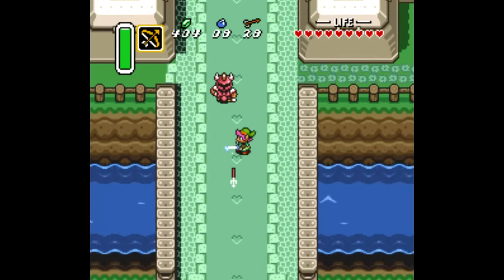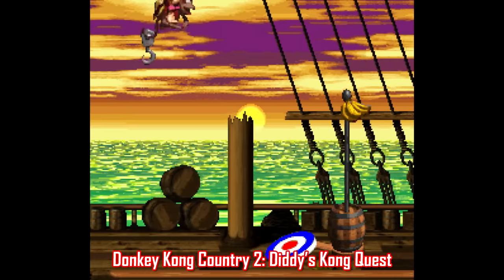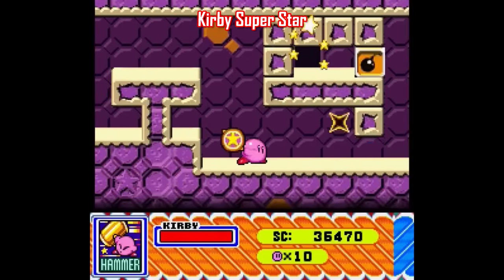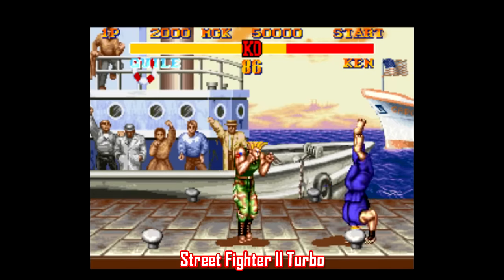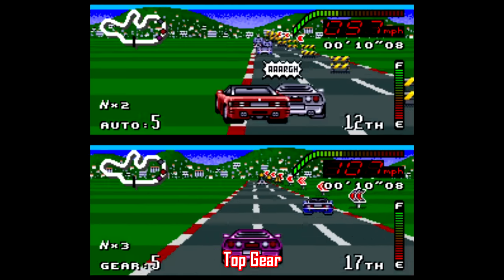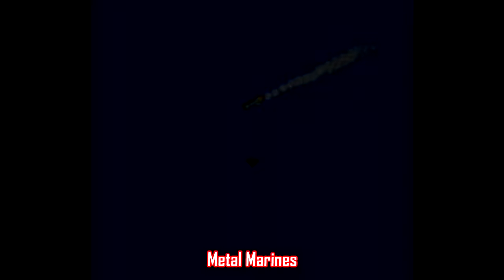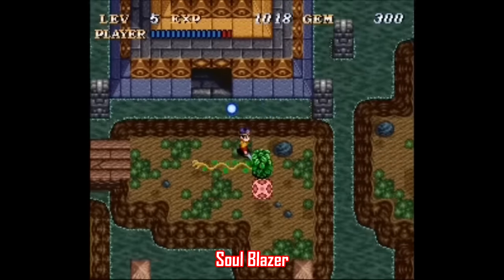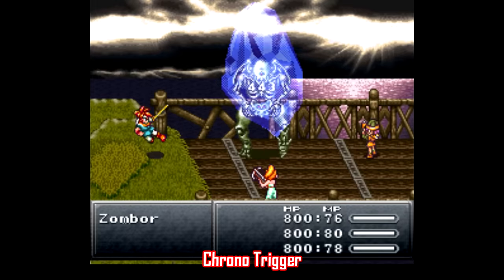Essential Super Nintendo Games - SNESdrunk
OBVIOUS
[0:41] Super Mario World
[1:23] Super Mario All-Stars
[1:46] The Legend of Zelda: A Link to the Past
[2:19] F-Zero
[2:41] Super Mario Kart

BEST OF THE REST
[3:04] Donkey Kong Country 2: Diddy’s Kong Quest
[3:31] Super Mario World 2: Yoshi's Island
[3:57] Super Metroid
[4:33] Mega Man X
[5:07] Super Castlevania IV
[5:33] Contra III: The Alien Wars
[6:00] Kirby Super Star
[6:30] Star Fox

PUZZLE
[6:55] Tetris Attack
[7:22] Goof Troop

BEAT EM UPS
[7:45] King of Dragons
[8:08] Final Fight 3
[8:31] Teenage Mutant Ninja Turtles IV: Turtles in Time

FIGHTING
[9:02] Street Fighter 2 Turbo
[9:23] Mortal Kombat 2
[9:55] Killer Instinct

SHMUPS
[10:17] Axelay
[10:52] R-Type III: The Third Lightning
[11:19] Space Megaforce

SPORTS
[11:46] Top Gear
[12:10] Super Punch-Out!!
[12:22] NHL 94
[12:33] NBA Jam T.E.
[12:42] Tecmo Super Bowl
[12:54] International Superstar Soccer Deluxe
[13:09] Ken Griffey Jr Presents MLB

UNDER THE RADAR
[13:23] Sunset Riders
[13:51] Metal Warriors
[14:17] Claymates
[14:46] Metal Marines
[15:18] Dragon View

IMPORTS
[15:39] Front Mission Gun Hazard
[16:09] Fire Emblem: Genealogy of the Holy War
[16:33] Magical Pop'n
[16:48] Great Battle 4 and 5
[17:08] Gundam Wing Endless Duel
[17:23] Macross Scrambled Valkyrie

RPGs
[17:40] Soul Blazer
[18:12] Secret of Mana
[18:33] Lufia II: Rise of the Sinistrals
[18:56] Super Mario RPG: Legend of the Seven Stars
[19:18] EarthBound
[19:42] Final Fantasy VI
[20:06] Chrono Trigger